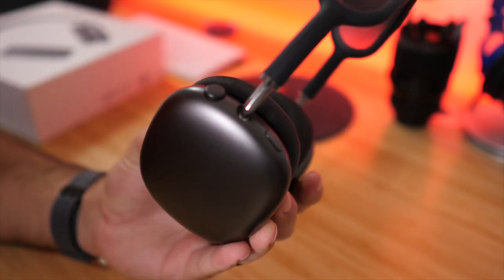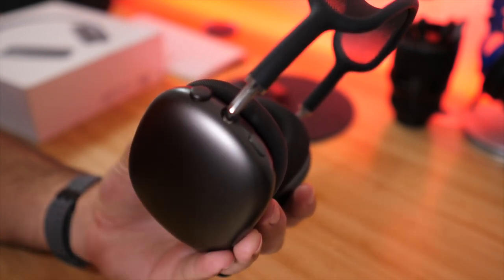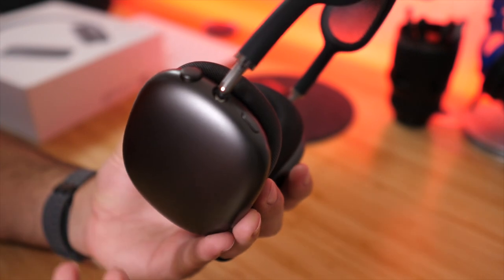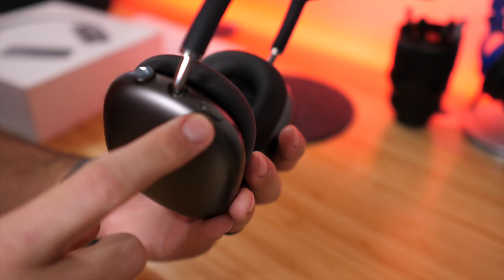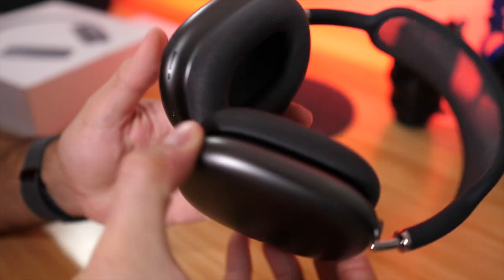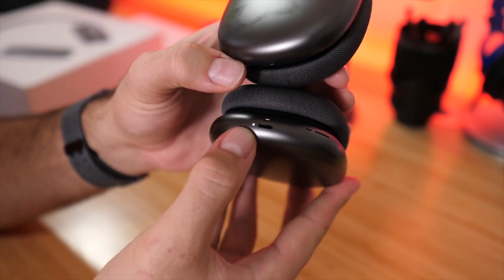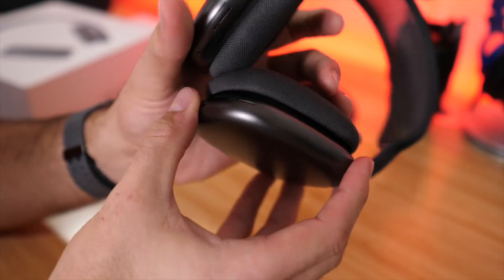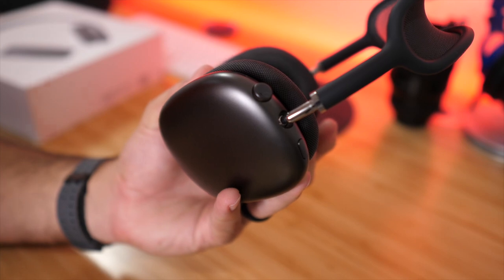How to Connect/Sync/Pair AirPods Max Headphones with Non-Apple Device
In this very quick How-To tutorial video I show the simple steps to connect or pair your Apple AirPods Max bluetooth wireless headphones to a non-Apple device like an Android phone or tablet, or even a laptop or computer. This will help with syncing them with any device that supports bluetooth connectivity.
Amazon Link to purchase AirPods Max

13" Apple MacBook Air
27" Apple 5K iMac